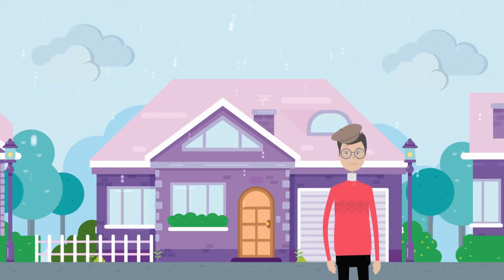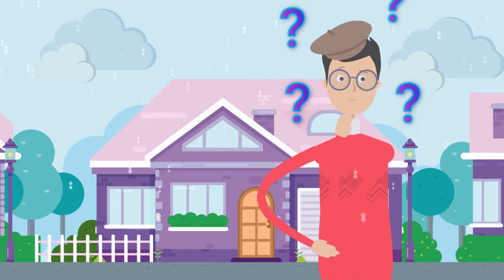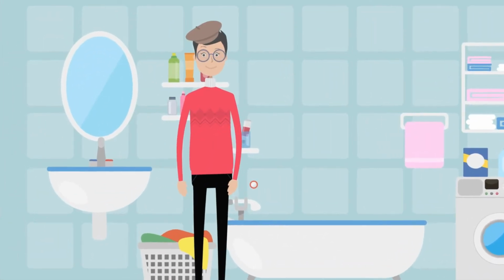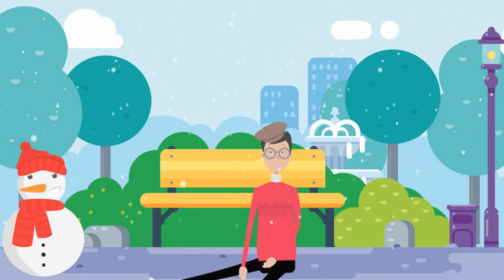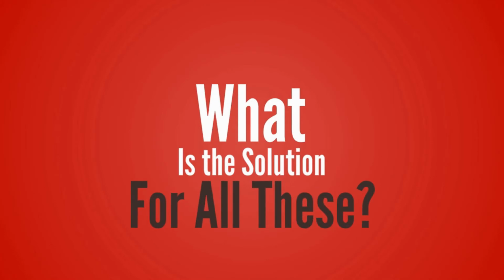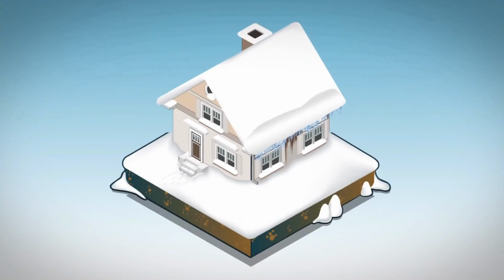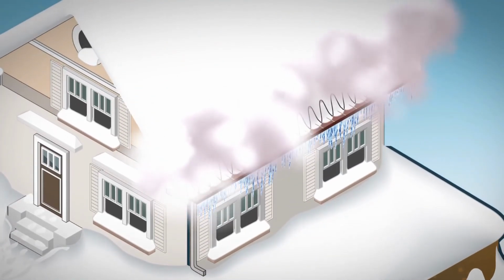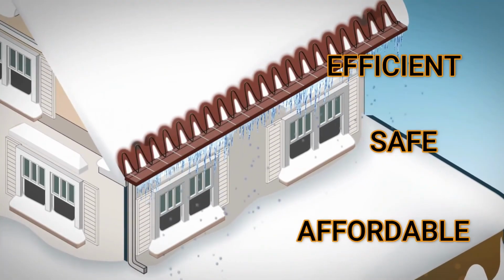Heat Trace /Snow melting and De-icing / Heat Tracing /Electrical Heat Tracing Solution / EHT cables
CANSTAL is the solution provider for all your Heat Tracing and Snow melting need.
• Pipe Heat Tracing.
• Oil & Gas refineries Heat Tracing.
• Bitumen pipe heating.
• Vessel Heat Tracing.
• Custom Electrical Heat Tracing blankets.
• Asphalt line heating.
• Valves & Instrumental Freeze Protection.
• Pump Heat Tracing.
• Crude Oil pipe Heating.
• Power distribution.

What’s Electrical Heat Tracing or Electrical Snow melting? Why it’s Used? What’s its Applications?

Answer :-
_ Electric heat tracing, heat tape or surface heating, is a system used to maintain or raise the temperature of pipes and vessels.
_ Electrical snow melting it can be used to melt the snow or ice on Roof, Gutter, Downspouts, concrete or heating any type of flooring.
_Trace heating takes the form of an electrical heating element run in physical contact along the length of a pipe.
_The pipe is usually covered with thermal insulation to retain heat losses from the pipe. Heat generated by the element then maintains the temperature of the pipe.
_Trace heating may be used to protect pipes from freezing, to maintain a constant flow temperature in hot water systems, or to maintain process temperatures for piping that must transport substances that solidify at ambient temperatures.
_ Electrical snow melting and electrical heat tracing cables controlled by temperature sensors and thermostat to raise or maintain the temperature.